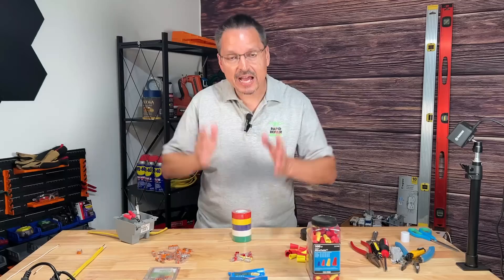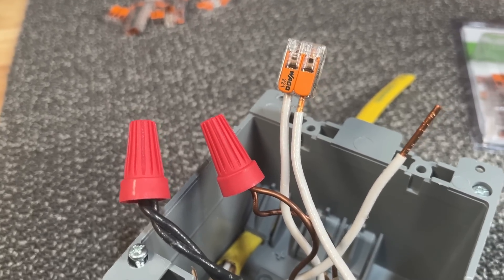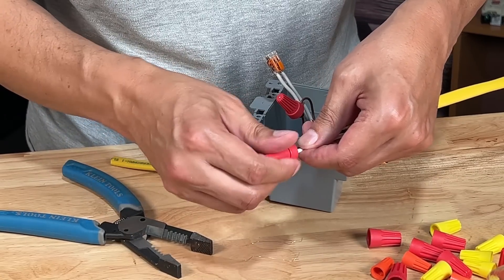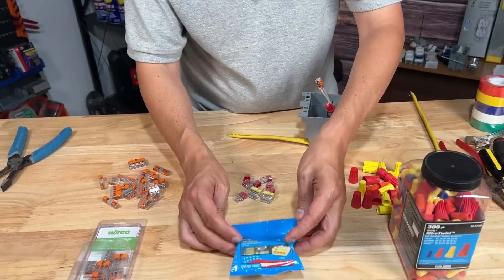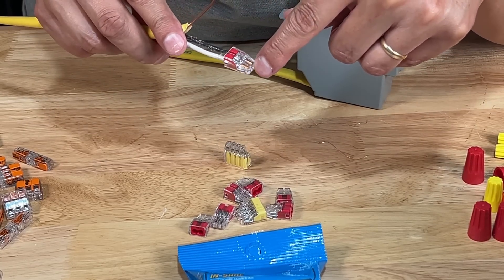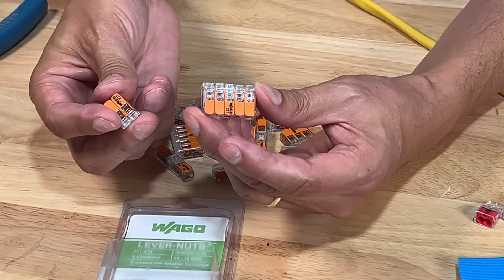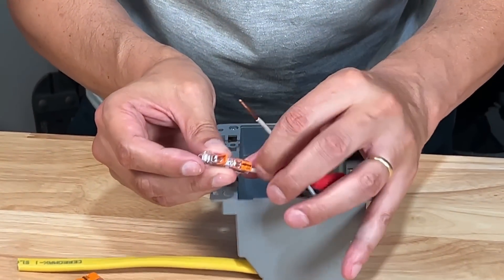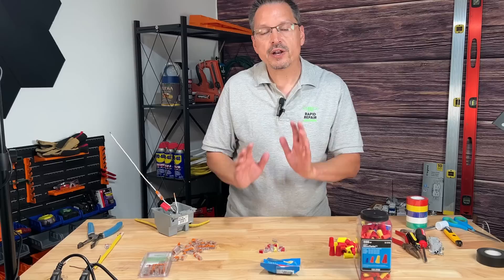Electric Wire Connectors for Beginners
In this video, I will discuss the best electrical wire connectors for beginners and new DIY’ers. Please let me know if you have any questions. ￼

⚡️WAGO Lever Lock Wire Connectors

⚡️Ideal Push Wire Connectors

⚡️Traditional Wire Nut Connectors